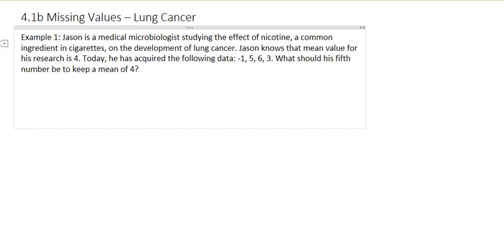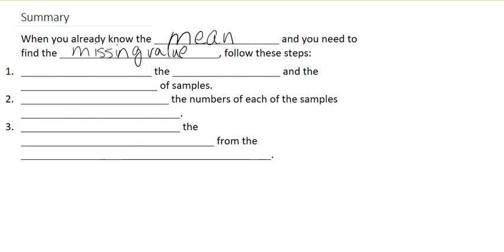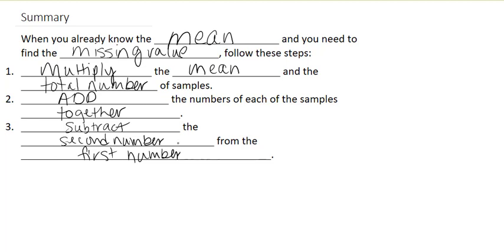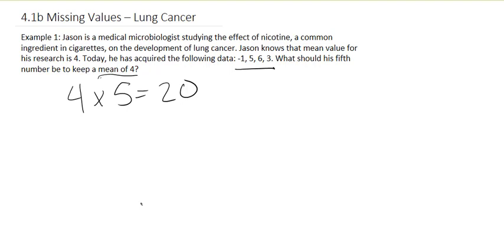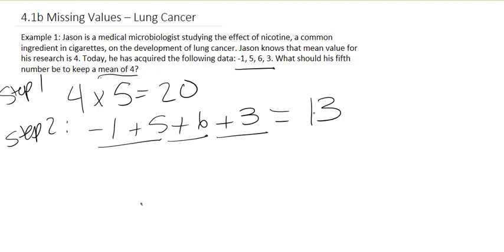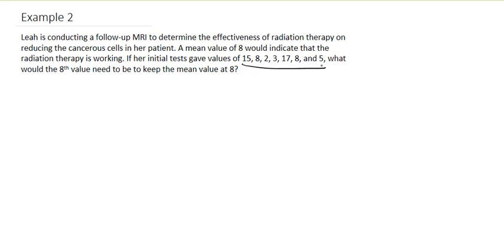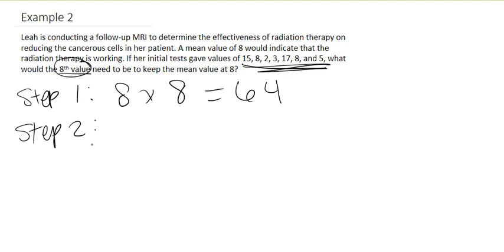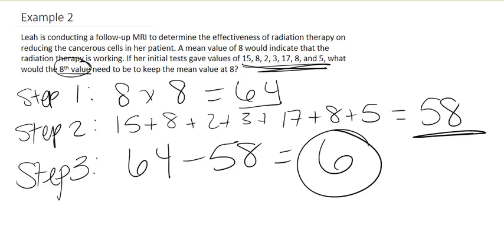MAP 117- MA- 4.1b Missing Values